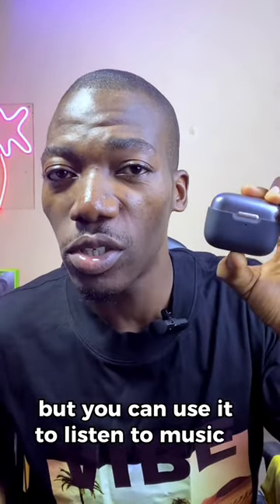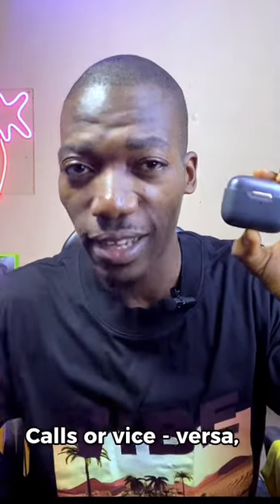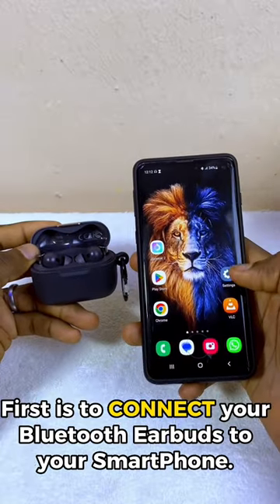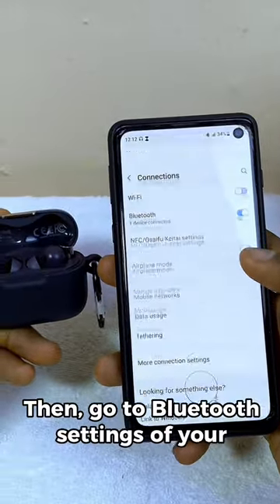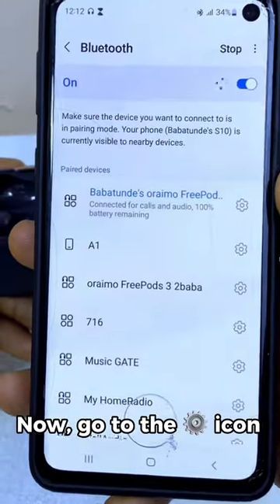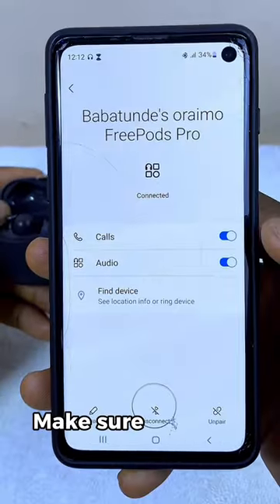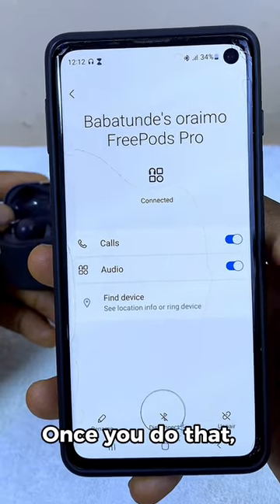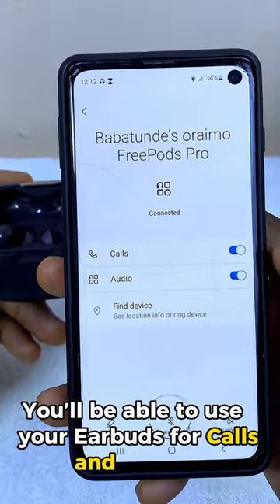Earbuds Work For Music BUT Not Calls - Fix it !!